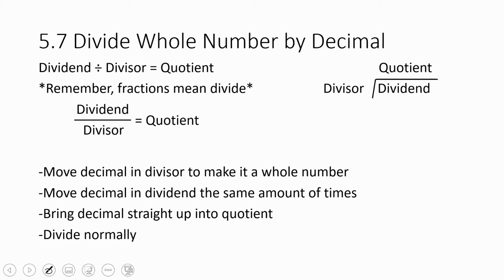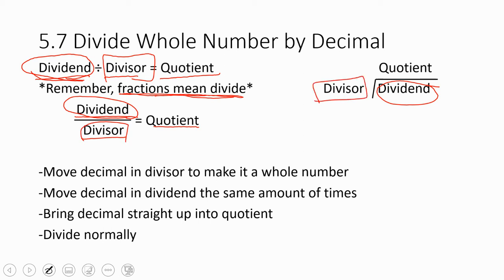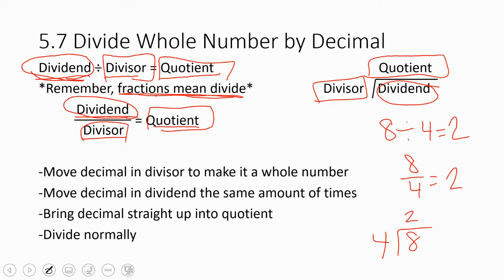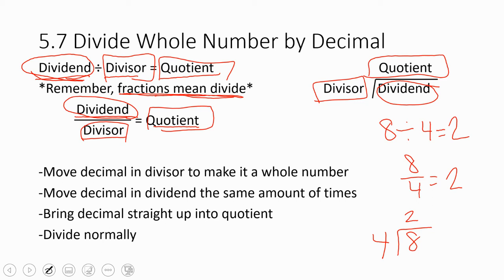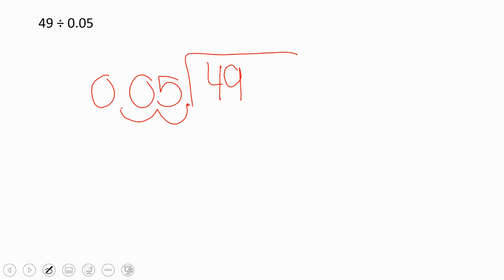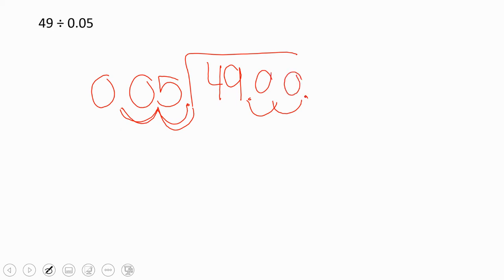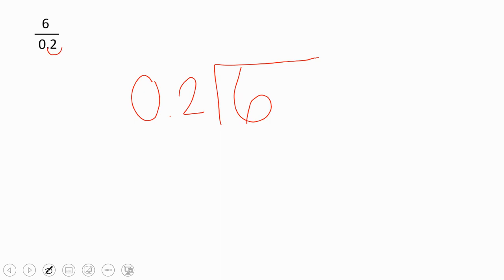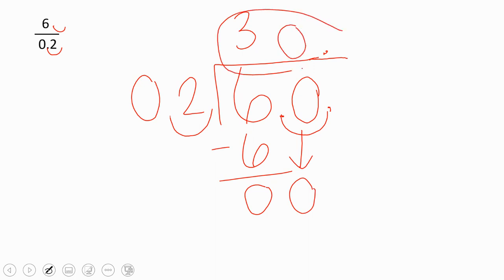5th 5.7 Divide Whole Number by Decimal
5th 5.7 Divide Whole Number by Decimal